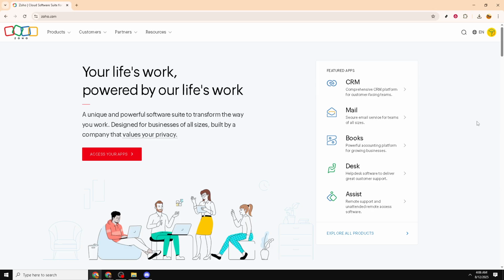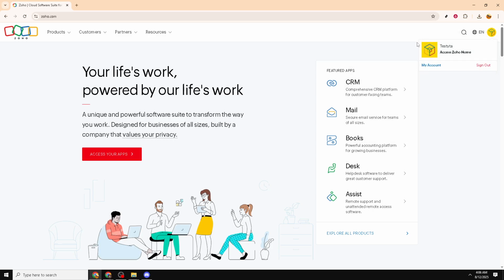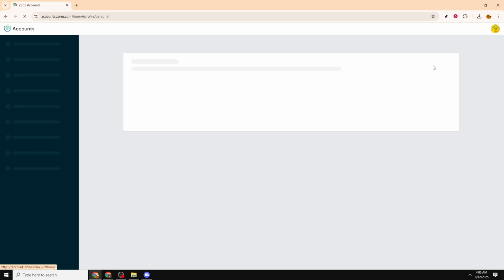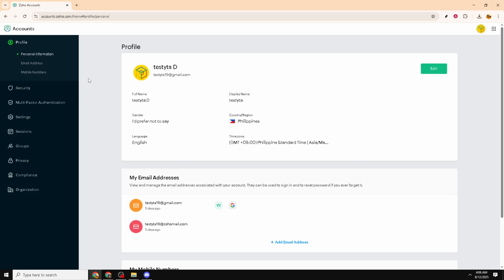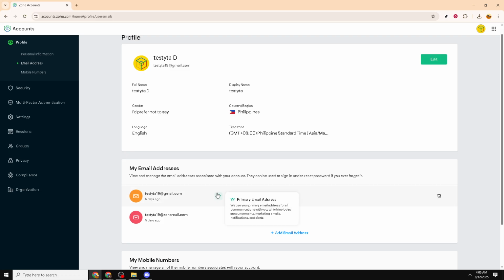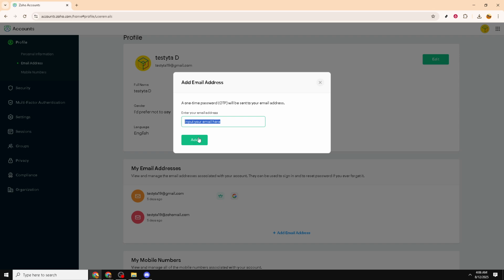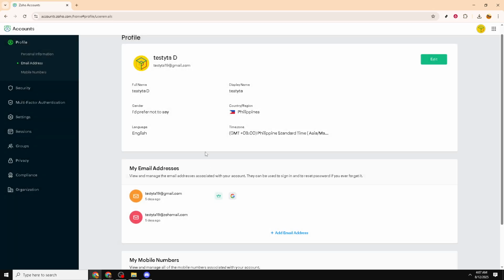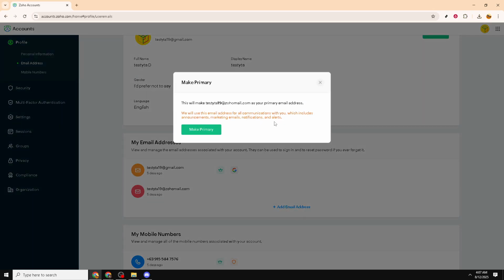How To Change Email Address Zoho Tutorial { 2025 edition }